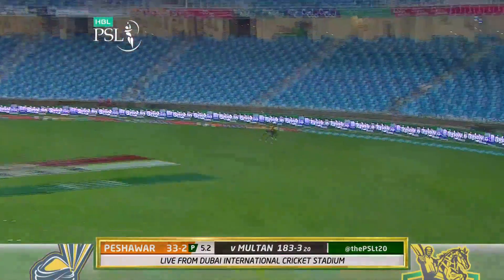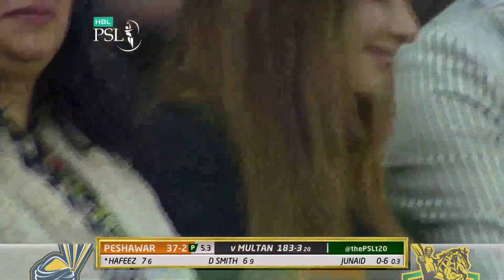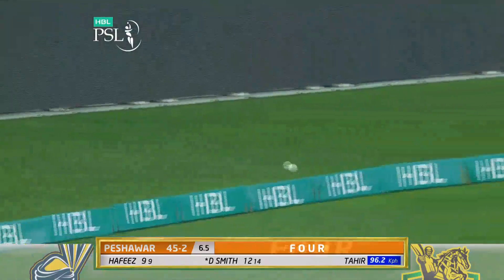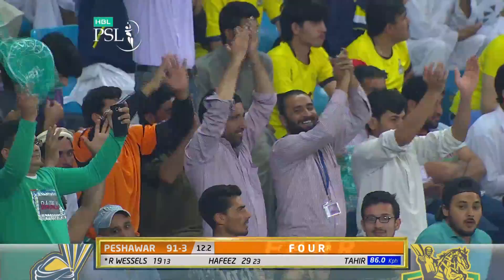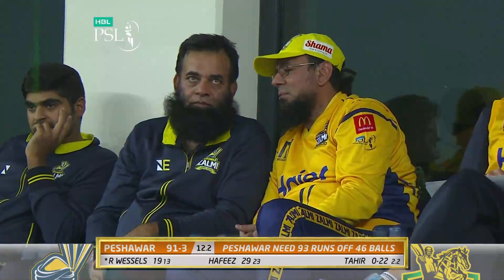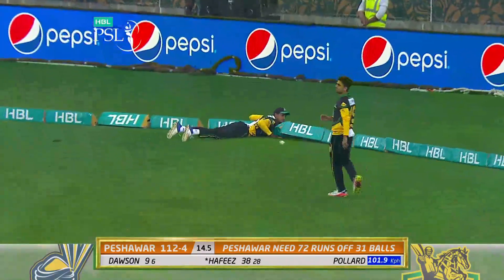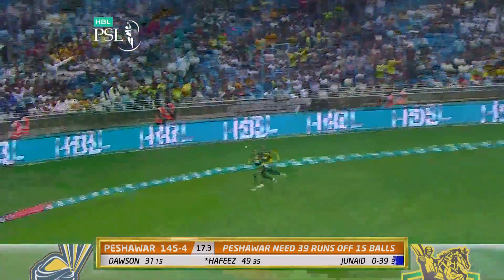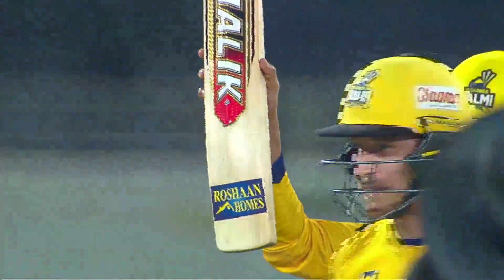Peshawar Zalmi Fours | Peshawar Zalmi Vs Multan Sultans | Match 16 | 6th March | HBL PSL 2018|M1F1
Peshawar Zalmi  Fours | Peshawar Zalmi Vs Multan Sultans | Match 16 | 6th March | HBL PSL 2018

Cricket fever in Pakistan is on the rise as Pakistan Super League’s third season progresses. We’ve seen some terrific displays of all round cricket. The competition is heating up amongst fans as their favorite teams take on each other in some nail-biting matches